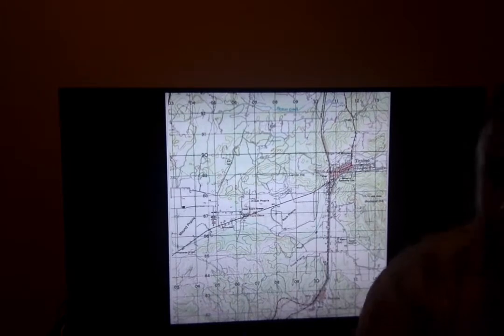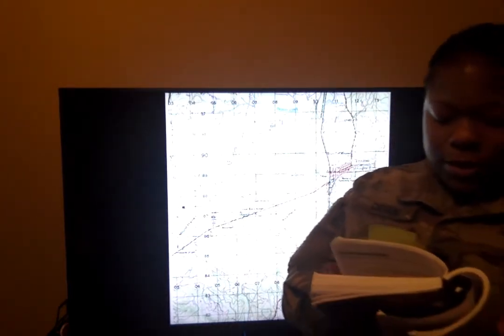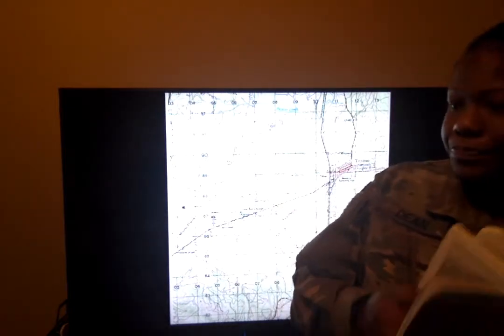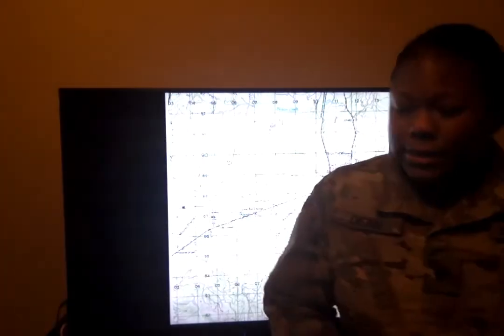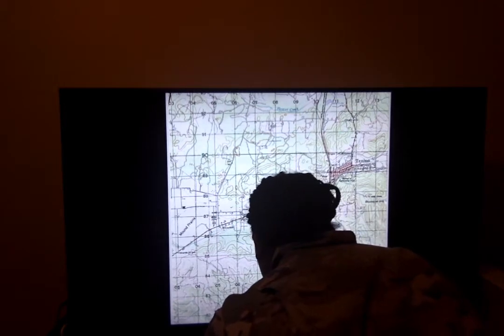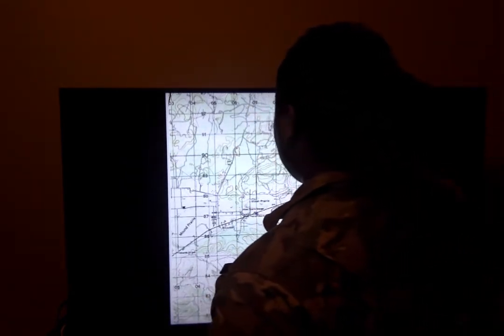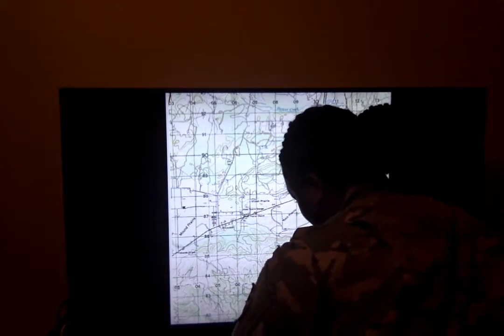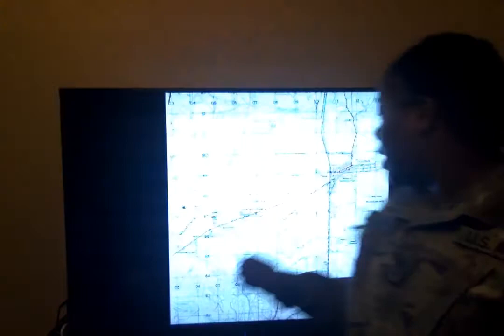Measuring distance on a map (071-COM-1008)